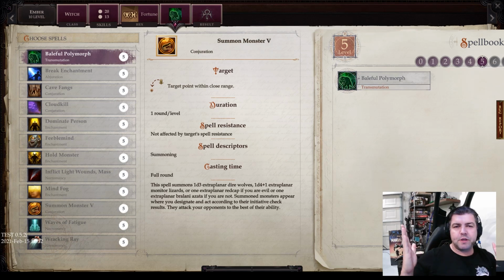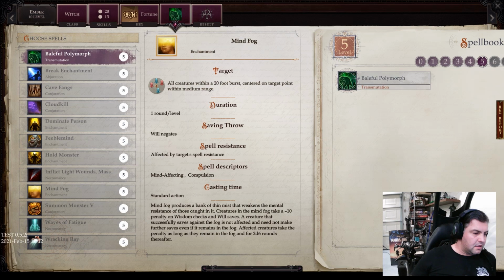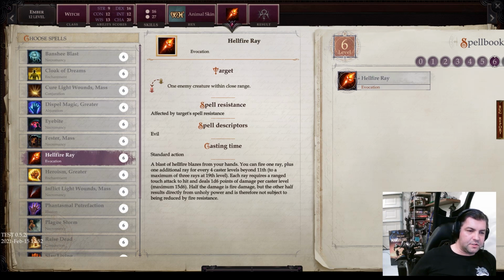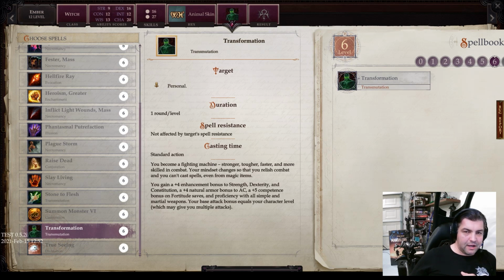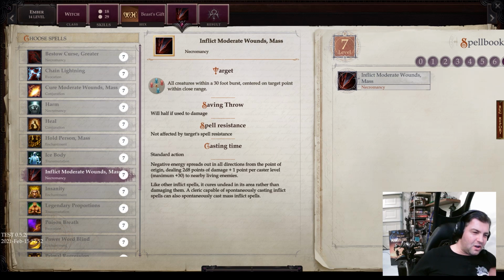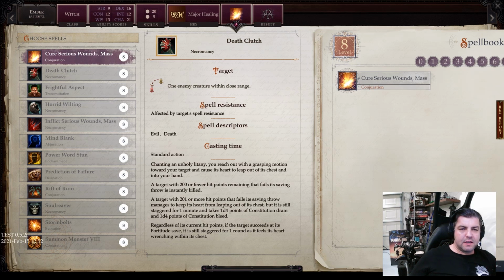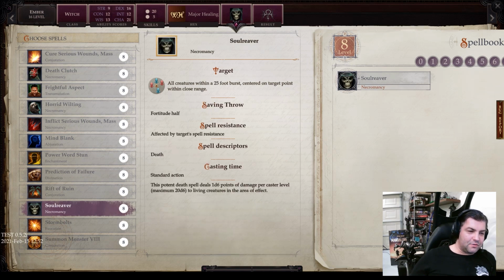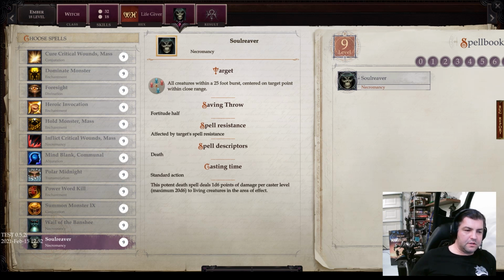Pathfinder Wrath of the Righteous Class Feature Guide - Witch Spells Level 5 to Level 9 - 70 Spells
Join Leeroy Gaming as I dive head first into examining all the features, classes and archetypes in Pathfinder Wrath of the Righteous. Today we cover all 70 of the Level 5, Level 6, Level 7, Level 8, and Level 9 Spells. Timestamps for all spells below.

Timestamps:
0:00 - Intro
0:55 - Level 5 Spells
0:58 - Baleful Polymorph Spell
2:01​ - Break Enchantment Spell
2:59​ - Cave Fangs Spell
4:46​ - Cloudkill Spell
5:59 - Dominate Person Spell
6:27​ - Feeblemind Spell
7:09 - Hold Monster Spell
7:44​ - Mass Inflict Light Wounds Spell
8:31​ - Mind Fog Spell
9:29 - Summon Monster V Spell
10:15​ - Wave of Fatigue Spell
10:37​ - Wracking Ray Spell
11:34 - Level 6 Spells
11:40 - Banshee Blast Spell
12:27​ - Cloak of Dreams Spell
12:45​ - Mass Cure Light Wounds Spell
13:47​ - Greater Dispel Magic Spell
14:39 - Eyebite Spell
15:31​ - Mass Fester Spell
16:15 - Hellfire Ray Spell
16:53​ - Greater Heroism Spell
17:17​ - Mass Inflict Light Wounds Spell
18:01 - Phantasmal Putrefaction Spell
19:23​ - Plague Storm Spell
20:50​ - Raise Dead Spell
21:35​ - Slay Living Spell
22:35 - Stone to Flesh Spell
22:50​ - Summon Monster VI Spell
22:38 - Transformation Spell
24:59​ - True Seeing Spell

25:35 - Level 7 Spells

25:39​ - Greater Bestow Curse Spell
26:44​ - Chain Lightning Spell
27:43 - Mass Cure Moderate Wounds Spell
28:25 - Harm Spell
29:27 - Heal Spell
30:20​ - Mass Hold Person Spell
30:56​ - Ice Body Spell
32:24 - Mass Inflict Moderate Wounds Spell
33:09​ - Insanity Spell
34:12​ - Legendary Proportions Spell
35:14 - Poison Breath Spell
35:56 - Power Word Blind Spell
36:38​ - Primal Regression Spell
37:45 - Summon Monster VII Spell
38:23​ - Communal True Seeing Spell
38:56​ - Umbral Strike Spell
39:37 - Walk through Space Spell
40:09 - Waves of Ecstacy Spell
40:48​ - Level 8 Spells
40:54 - Mass Cure Serious Wounds Spell
41:27​ - Death Clutch Spell
42:29​ - Frightful Aspect Spell
43:22​ - Horrid Wilting Spell
44:02 - Mass Inflict Serious Wounds Spell
44:38​ - Mind Blank Spell
45:02 - Power Word Stun Spell
45:42​ - Prediction of Failure Spell
46:11​ - Rift of Ruin Spell
48:41 - Soulreaver Spell
49:09​ - Stormbolts Spell
49:43​ - Summon Monster VIII Spell
50:37 - Level 9 Spells
50:43 - Mass Cure Critical Wounds Spell
51:15​ - Dominate Monster Spell
51:51​ - Foresight Spell
52:32​ - Heroic Invocation Spell
53:03 - Mass Hold Monster Spell
53:44​ - Mass Inflict Critical Wounds Spell
54:26 - Communal Mind Blank Spell
54:46​ - Polar Midnight Spell
55:16​ - Power Word Kill Spell
55:52​ - Summon Monster IX Spell
56:34​ - Wail of Banshee Spell
56:59 - Soulreaver Spell (this one was on the list twice)

Interact with me when I stream on YouTube and on Twitch (Leeroy Gaming Stream) Mondays, Wednesdays and Thursdays 8:30pm - 10:30pm Pacific.